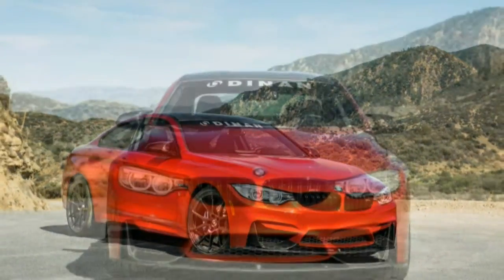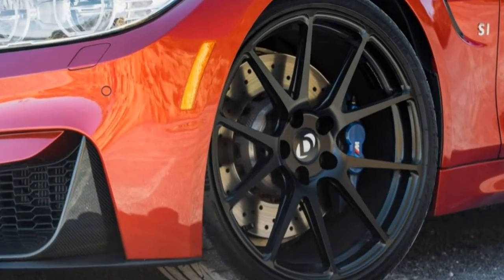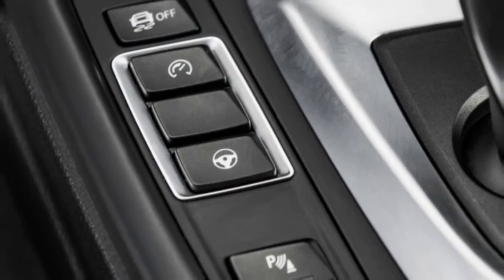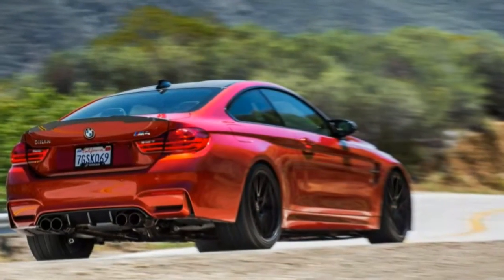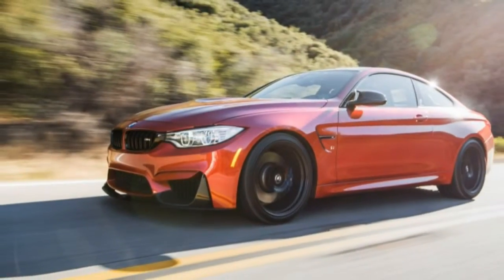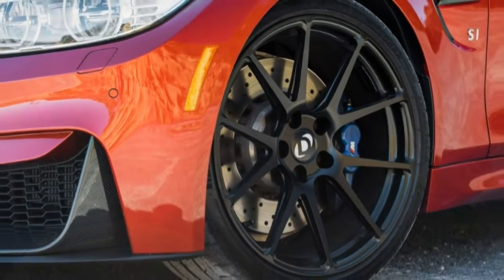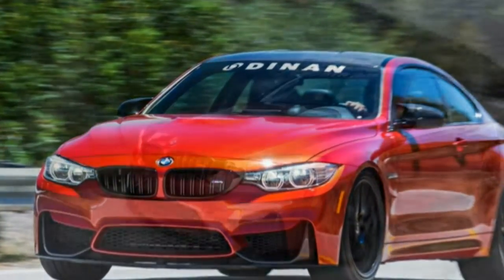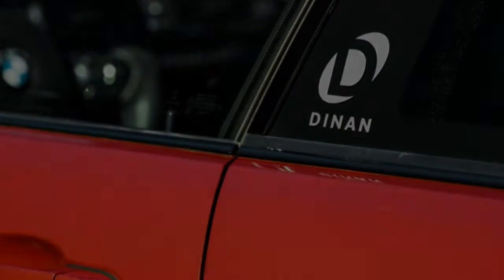Dinan Engineering S1 BMW M4 2016 Car Review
For nearly 30 years, Dinan has sent us demonstrators loaded on top of a range of catalog items, and as a result we’ve gushed with slack-jawed amazement.

 However, it’s getting more and more difficult for the aftermarket to dazzle us as automakers get good at delivering ultrahigh performance by themselves or through specialty sub-brands. For the likes of Dinan, there isn’t plenty of low-hanging fruit anymore.